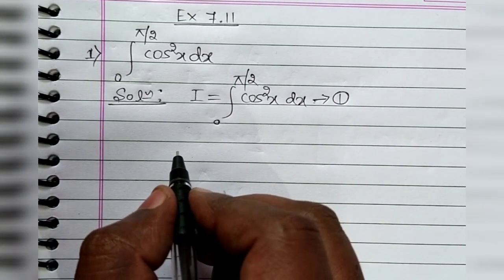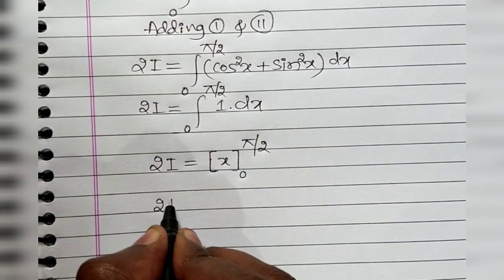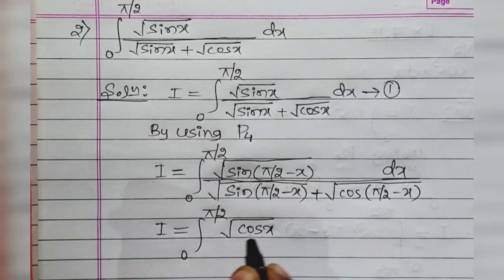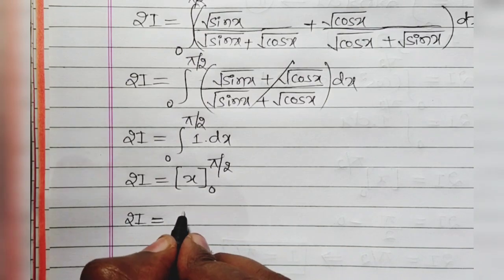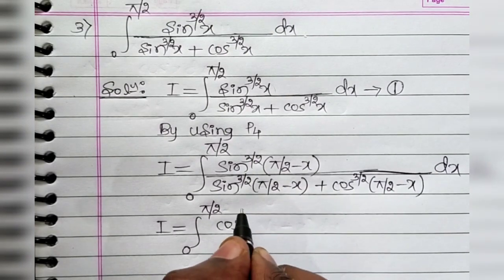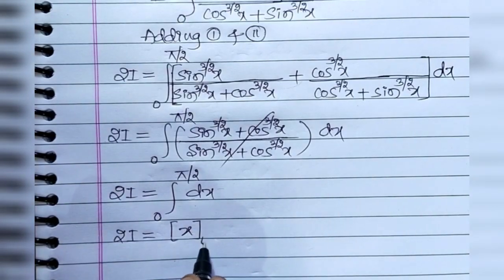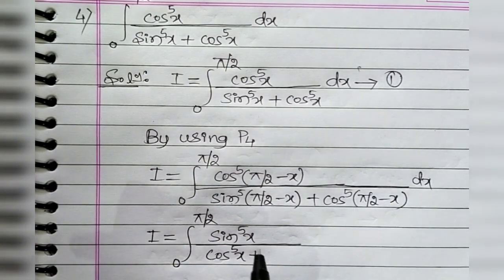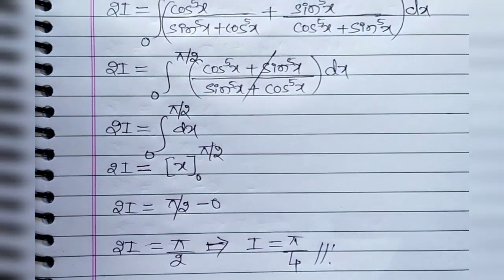Integration | Exercise 7.11 (Q.1 to Q 4) | NCERT Class 12 Mathematics